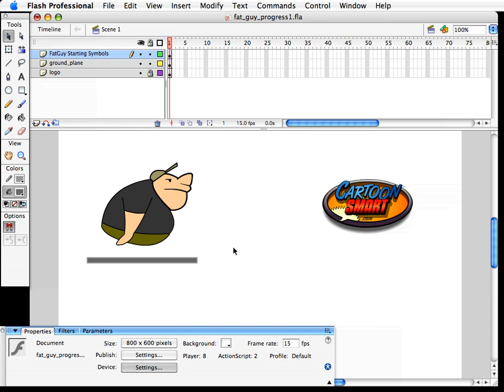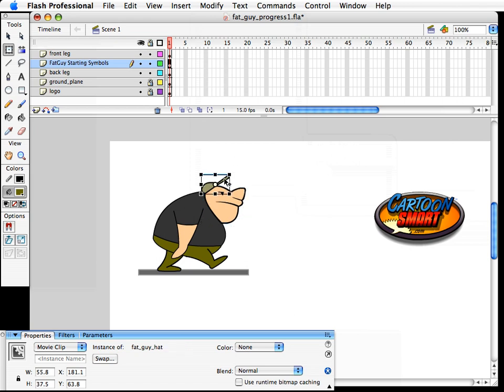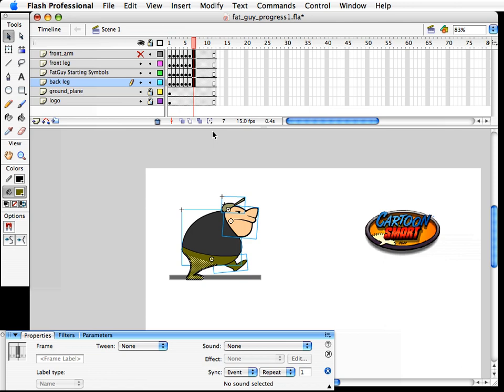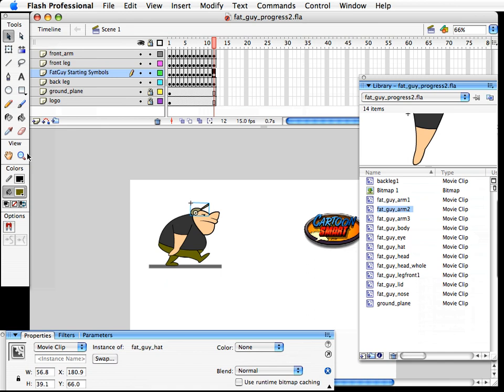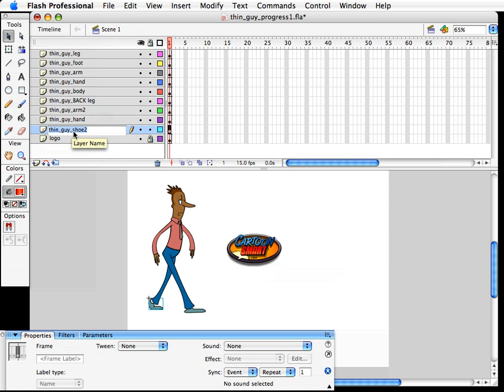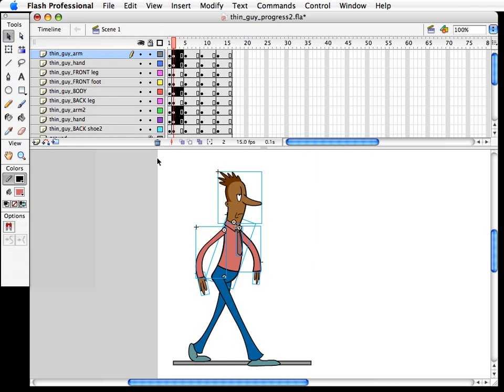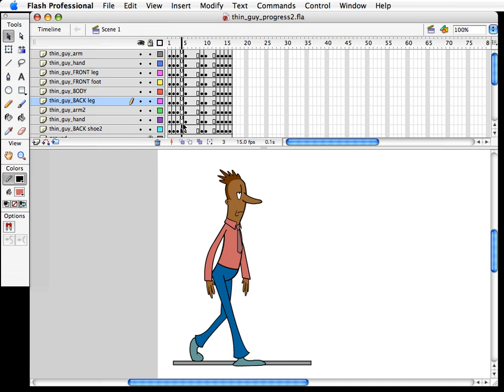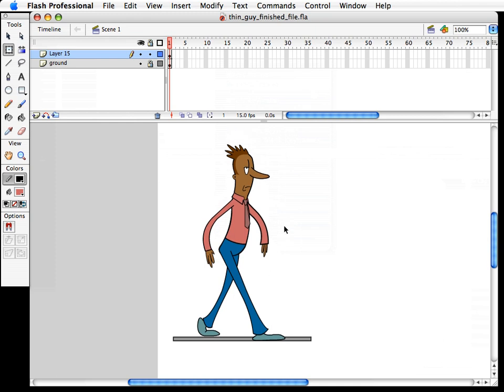Adobe Flash Animation Tutorial - Two Leg Cycles part1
This tutorial, from the “CartoonSmart Classics” collection, teaches in real time how to animate people walking and running. This was done in Flash (version 8 or 9?) so quite a few years back. But it stands up to the test of time, as the same animation techniques taught back then could be used today.